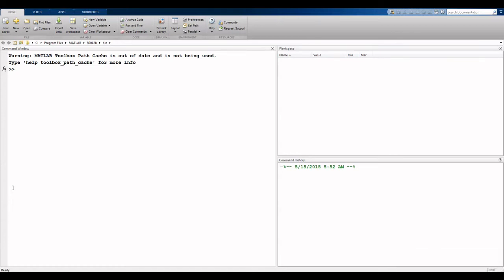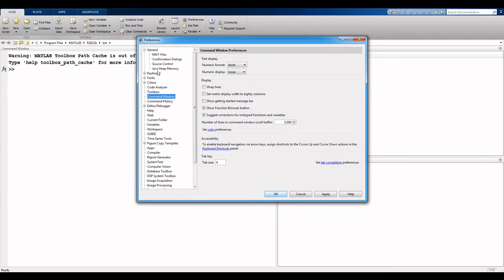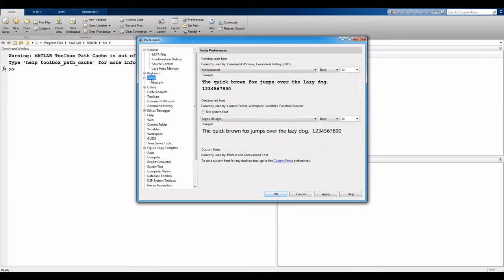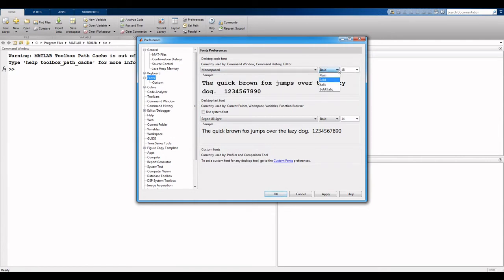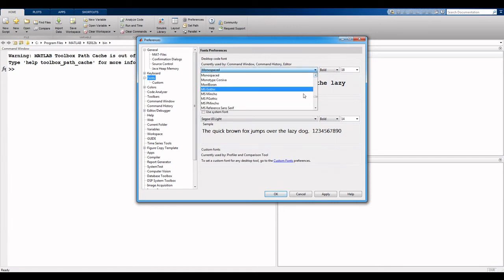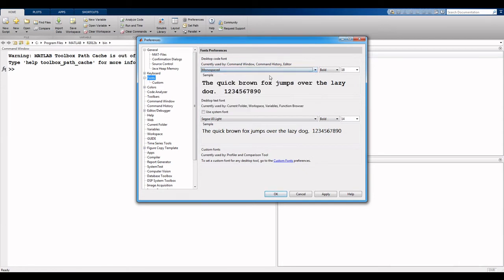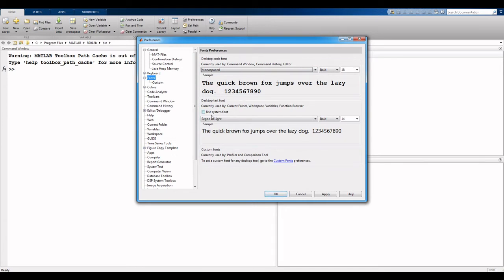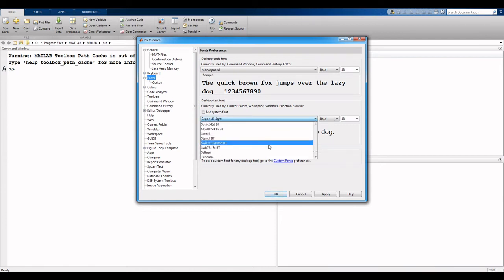Change Font, Font Size, and Font Style in Matlab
# Statisticians Club, this video explain the Change Font, Font Size, and Font Style in Matlab